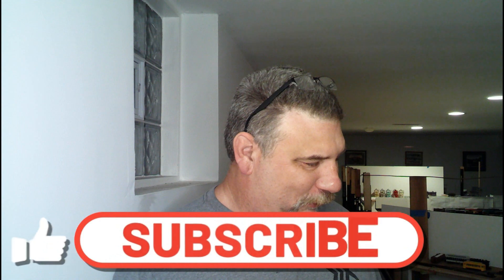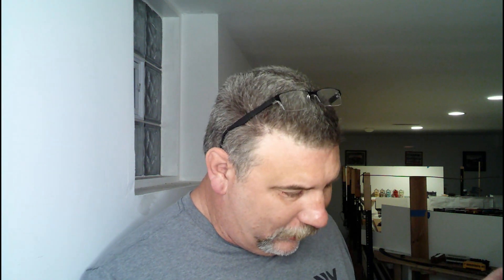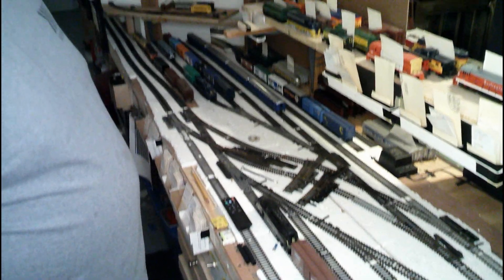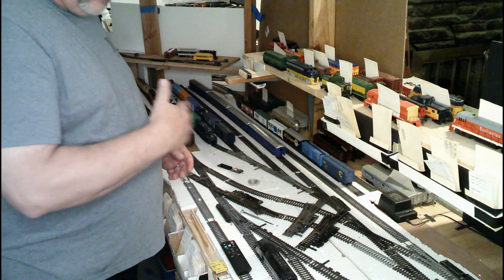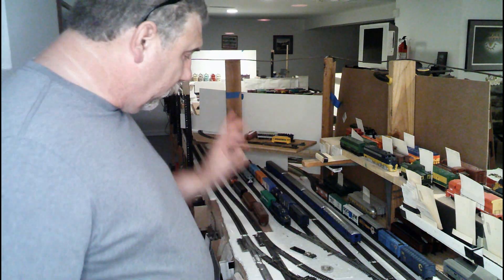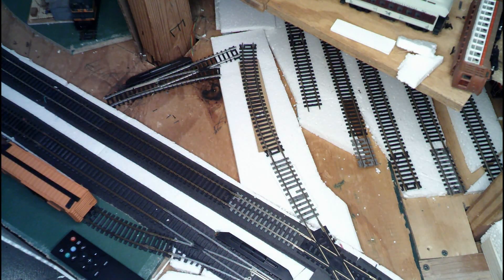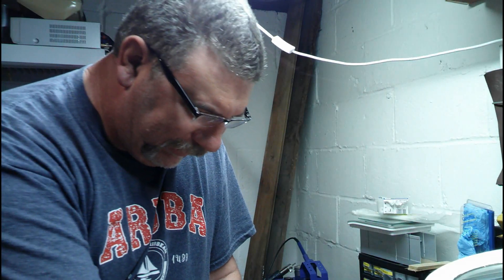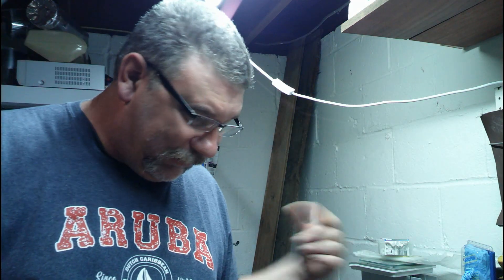Boeville & Newtown, Series 2022, Episode #34, Hidden Yard Update, Sept 16th, 2022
Doing some work in the hidden yards.

What I use and my MRR links:

Lighting - Zorara 12" Ring light

Live Streaming Software/Camera Control – Streamyards, OBS & VBAudio

Live Stream Cameras – Logitech C922 (Face on Shots), Logitech C920 (Layout/Secondary Shots), Besteker DVC (Desk Shots)